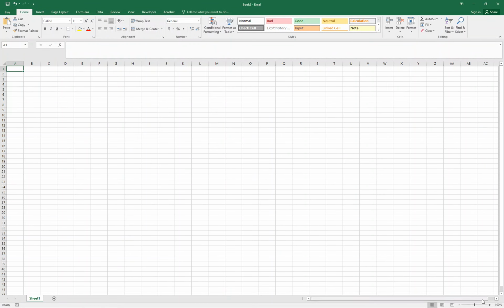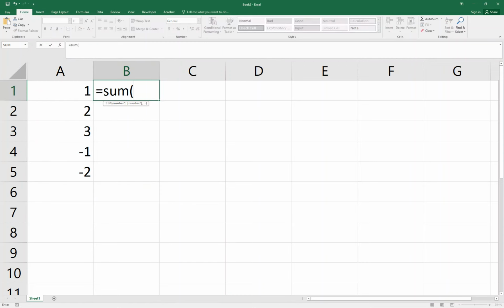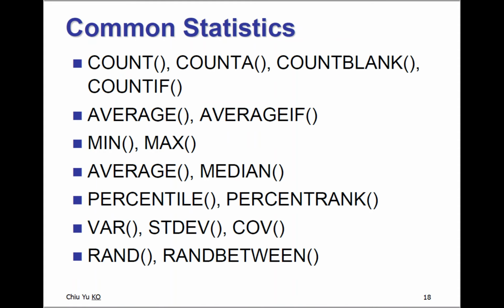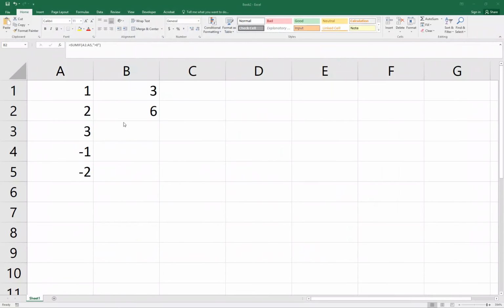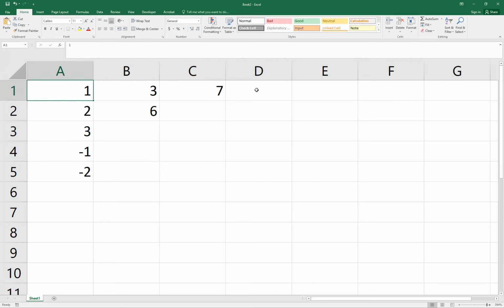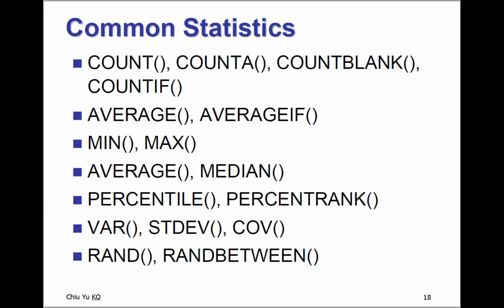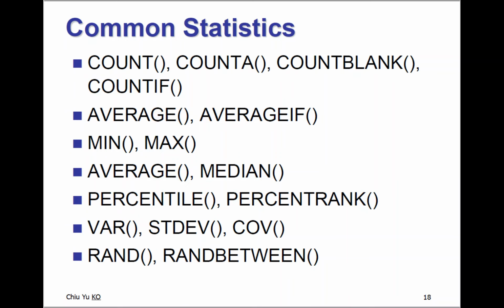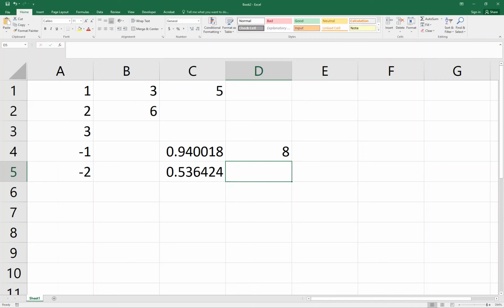Excel - Math Stat Function